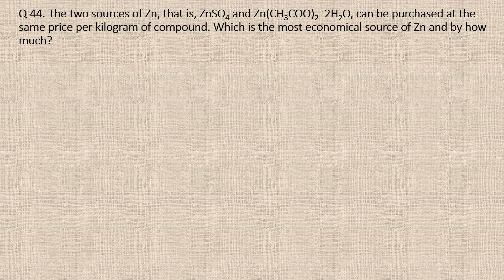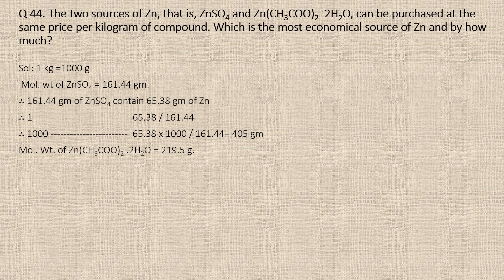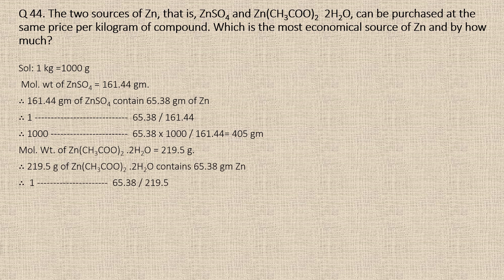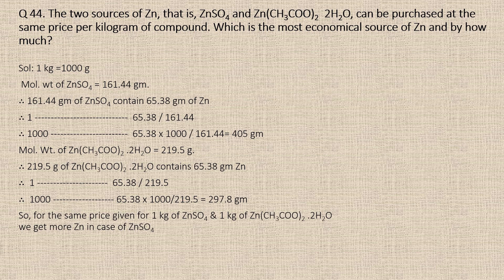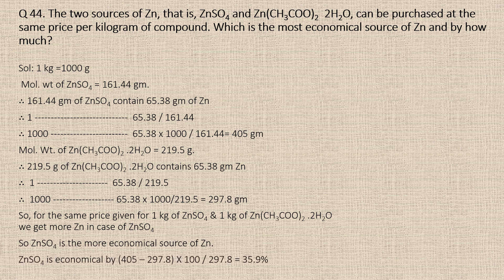Q 44. The two sources of Zn, that is, ZnSO4 and Zn(CH3COO)2 2H2O, can be purchased at the same pri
Q 44. The two sources of Zn, that is, ZnSO4 and Zn(CH3COO)2  2H2O, can be purchased at the same price per kilogram of compound. Which is the most economical source of Zn and by how much?